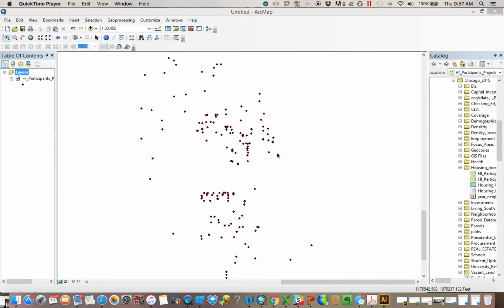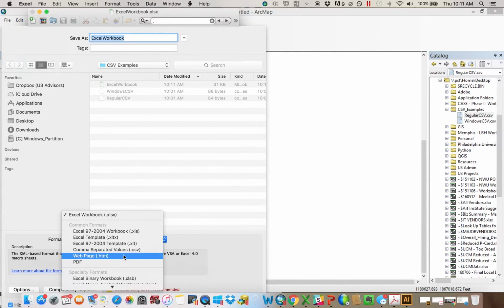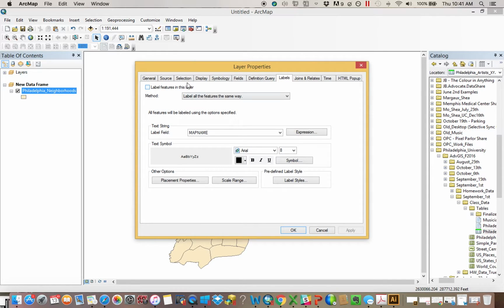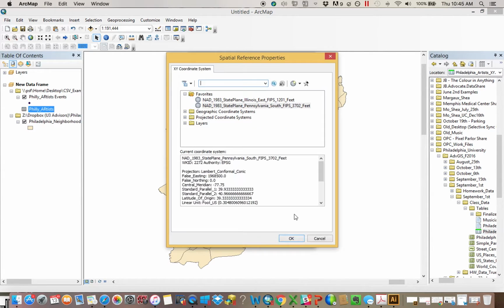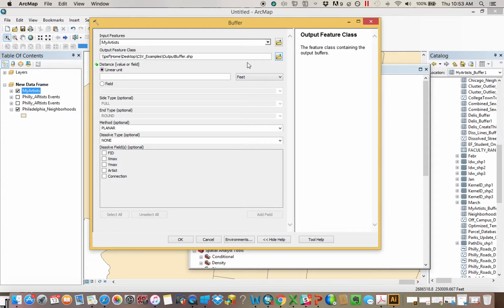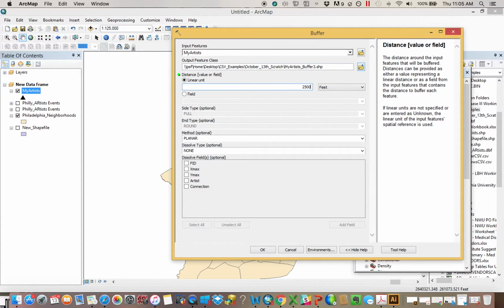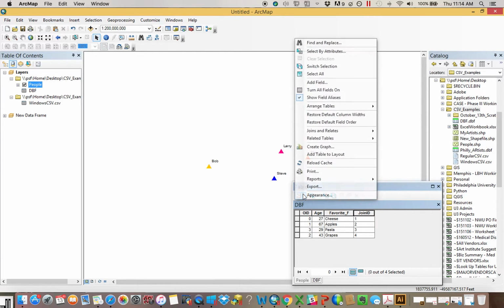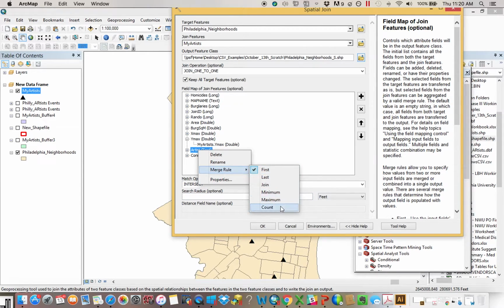ArcGIS Tips and Tricks - Volume One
This video runs through a series of tips and tricks to fix common errors and challenges encountered by beginner and intermediate users of ArcGIS.